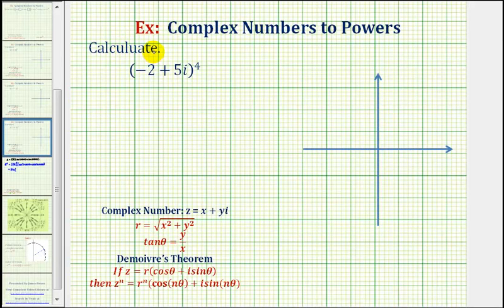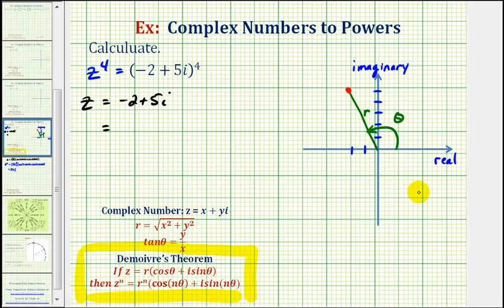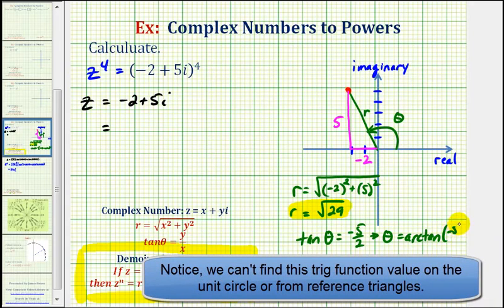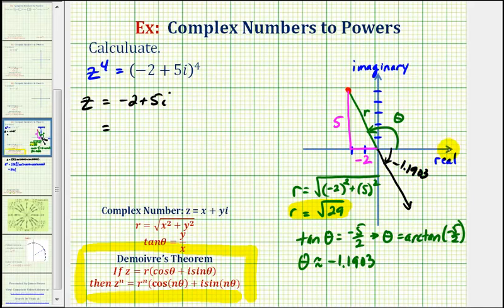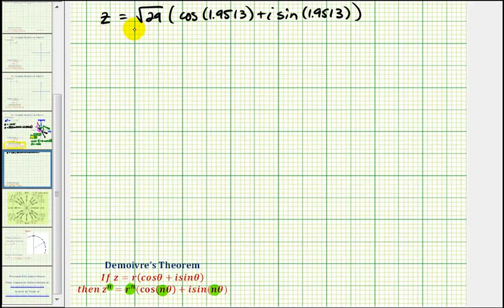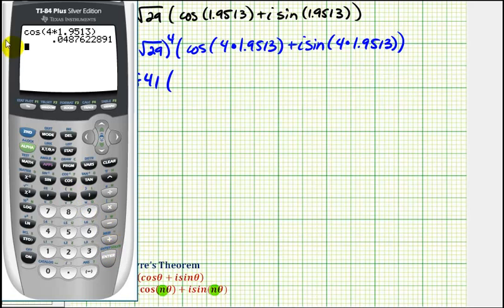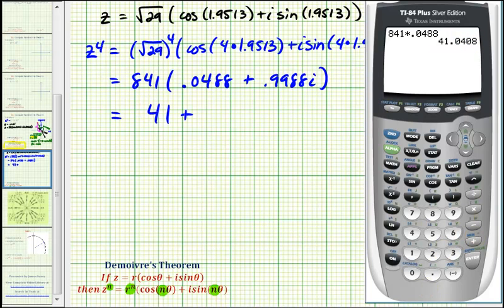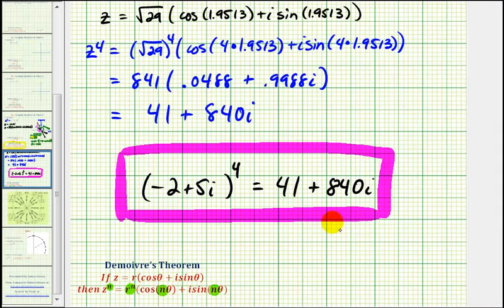Ex 2: Raise a Complex Number in Cartesian Form to a Power - Demoivre's Theorem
This video explains how to use Demoivre's Theorem to raise a complex number in Cartesian form to a power.  The angle is NOT a common reference angle.